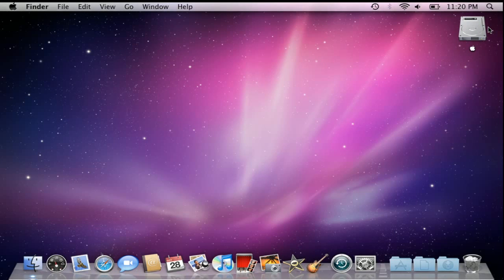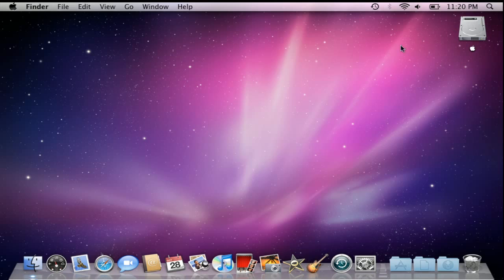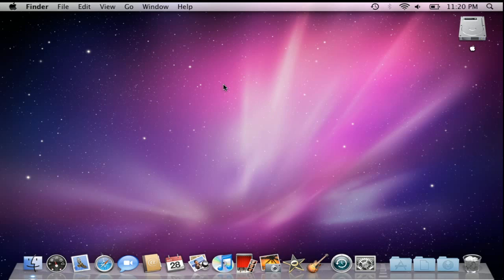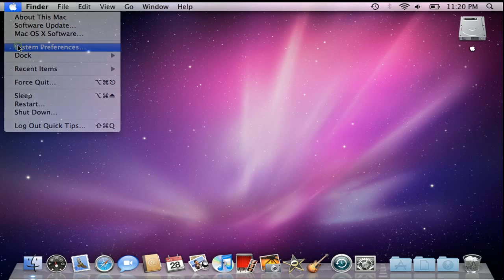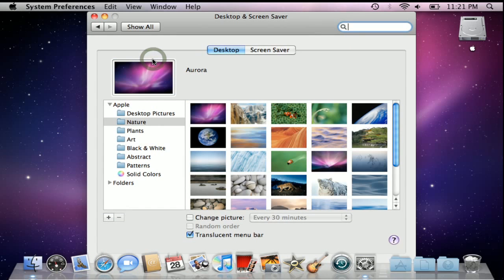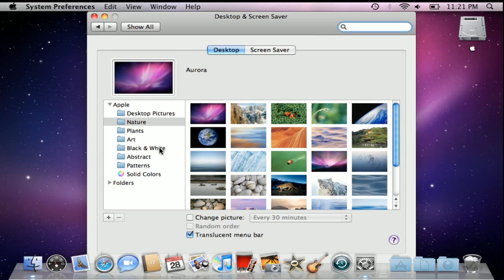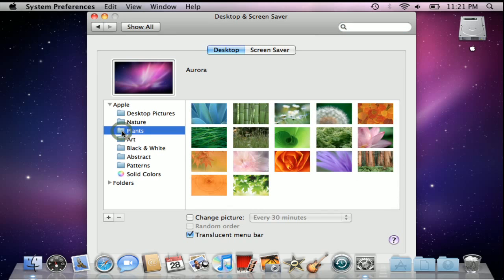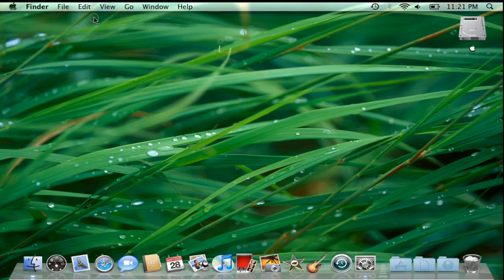How to Change Your Desktop Background in Mac OS X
A little video to show you how to set the background image on your Mac's desktop. The video is applicable for all current operating systems 10.4, 10.4, 10.6, 10.7. If you're new to OSX and Macs in general and need to set your desktop background, then this video will show you how.